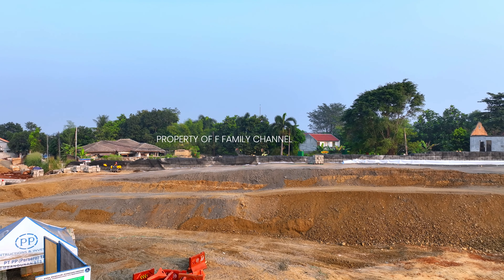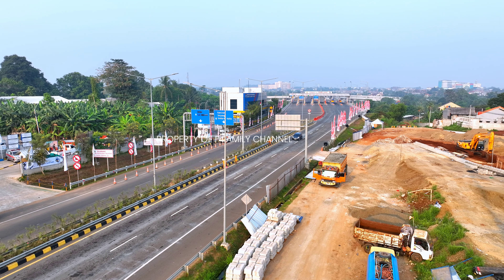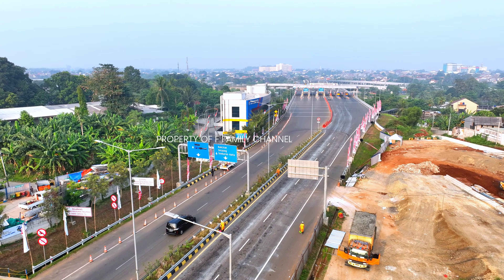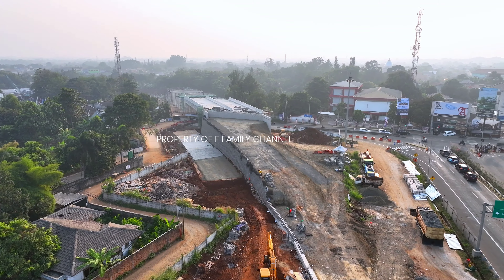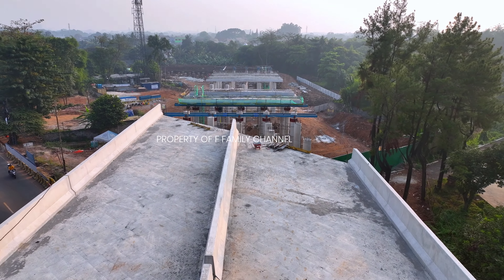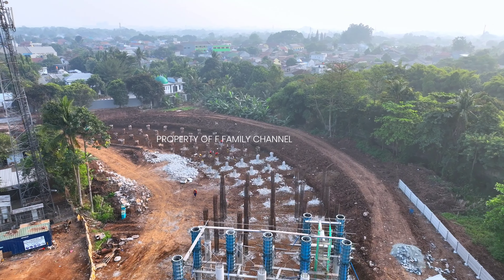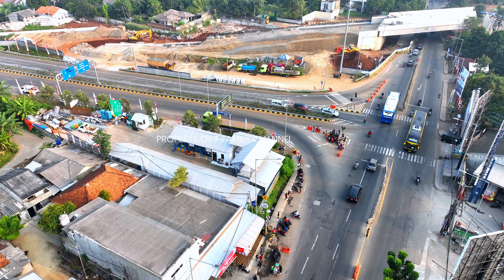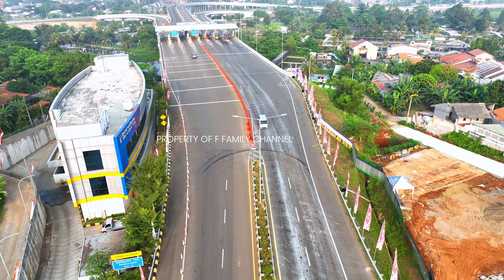Progres Multiblock STS Martadinata Tol Serpong Cinere JORR 2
F Family Channel adalah channel vlog menggunakan drone, dash cam, dan action cam. kami melakukan liputan pembangunan jalan tol dengan menggunakan drone. selain melakukan liputan pembangunan jalan tol, kami juga memberikan informasi seputar transpotrasi dan pengalaman perjalanan darat atau road trip ke beberapa tujuan kota di Indonesia. Nonton dan Subscribe F Family Channel untuk mengetahui informasi terbaru atau referensi tempat rekreasi. kami juga memberikan informasi rute perjalanan yang bisa dipilih, detail biaya / tarif tol, kondisi jalan, wisata kuliner keluarga selama perjalanan, wisata alam, dan semua kegiatan kami ke destinasi wisata keluarga yang lagi viral serta kekinian. banyak wisata yang wajib dikunjungi dan akan kami sampaikan pada video travel vlog indonesia yang kami buat.

demikianlah video drone tol serpong cinere terkini. sampai jumpa lagi di video drone tol serpong cinere terbaru atau progres tol jorr 2 terbaru berikutnya.